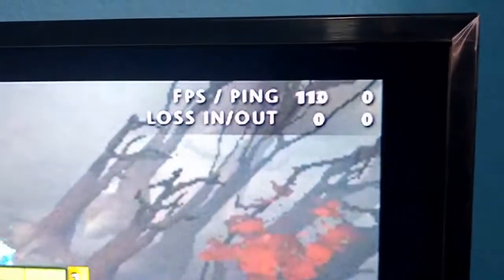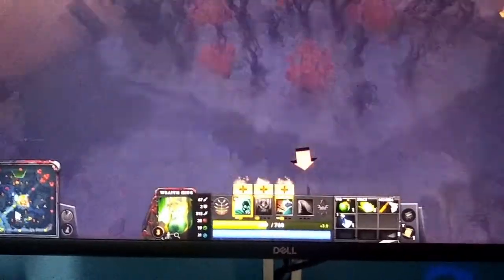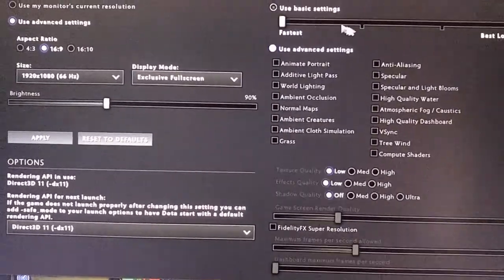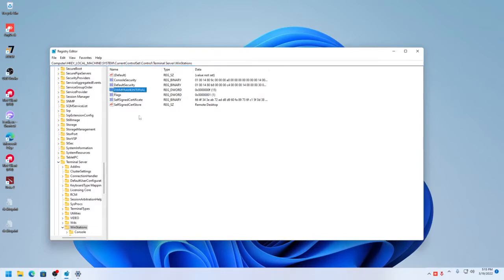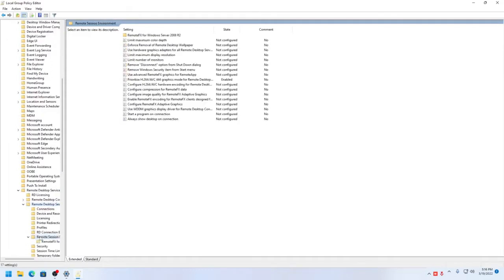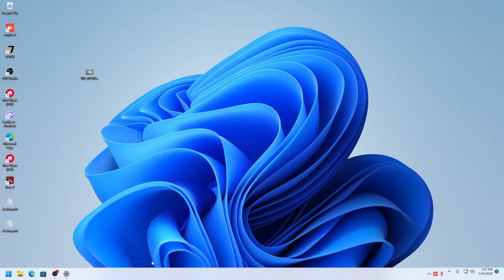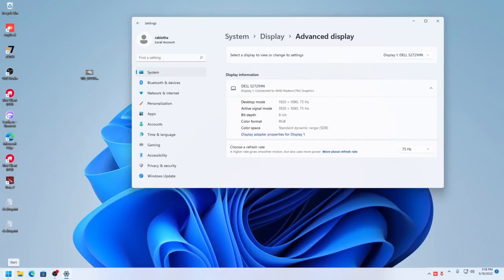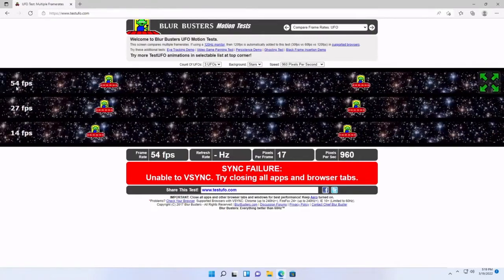ASTER Gameplay 60+ FPS over RDP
This video shows how you can use play games on ASTER workplaces without any screen flickering when game enters and exists out of a Fullscreen mode using RDP.